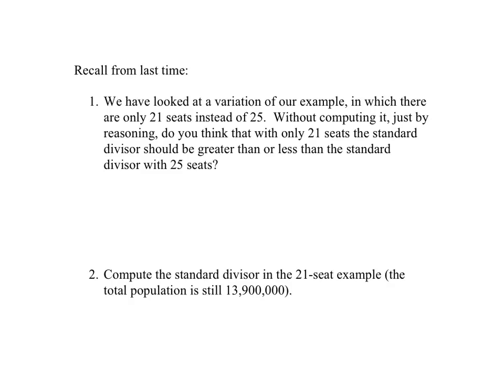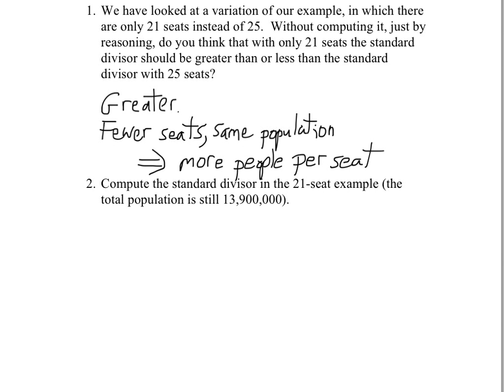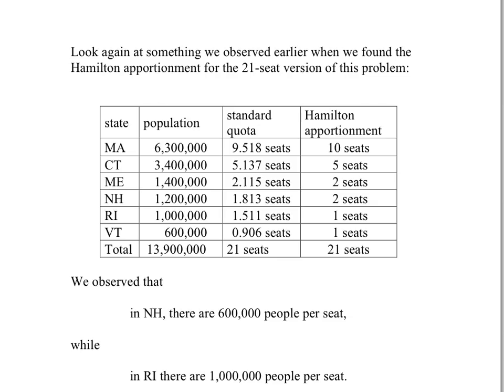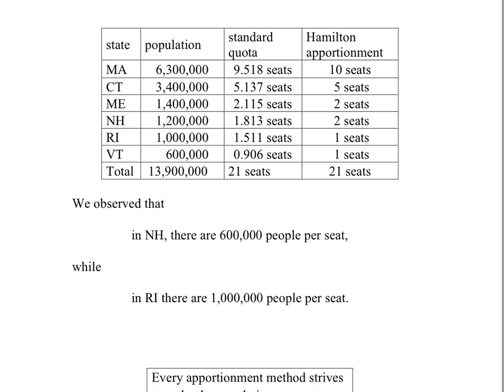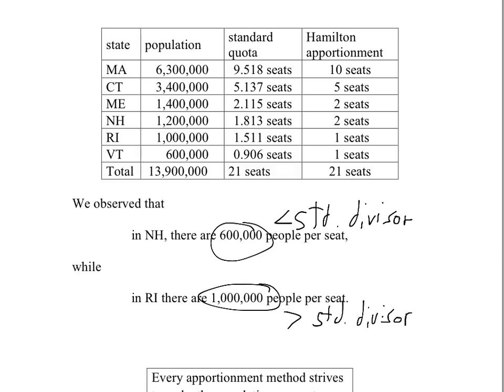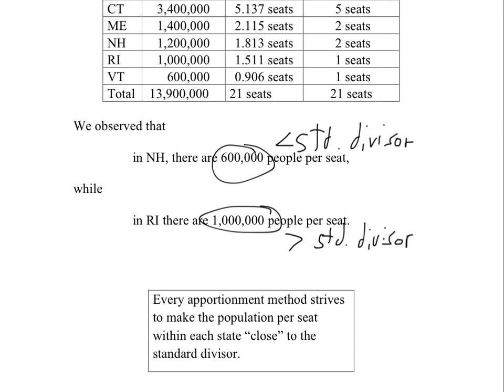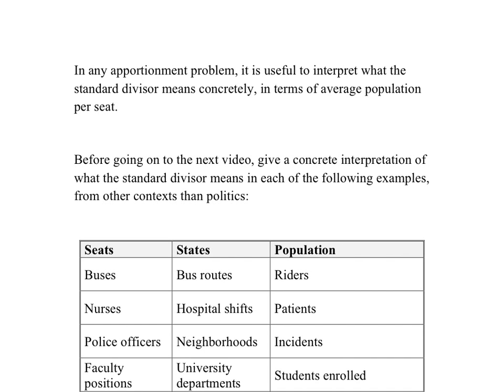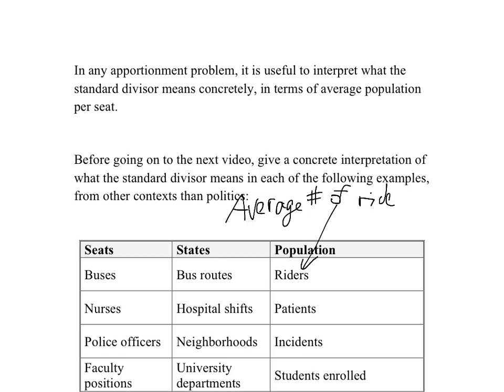Math 103 Apportionment 09: Standard divisors